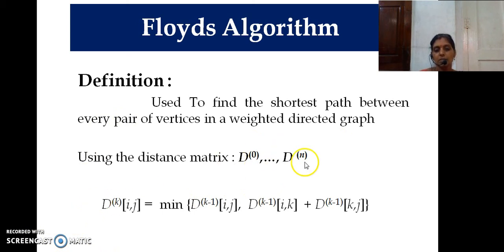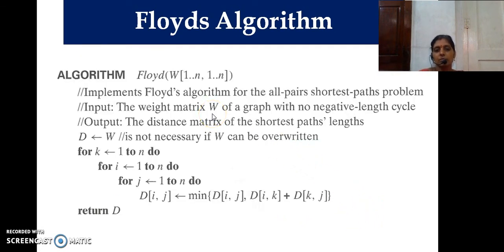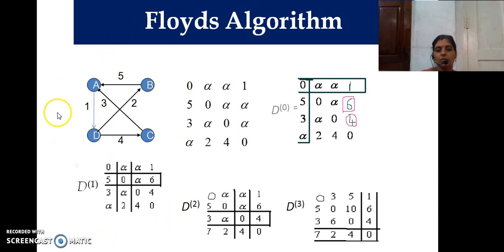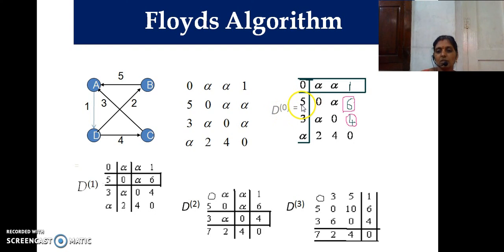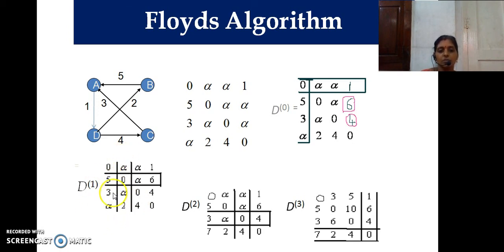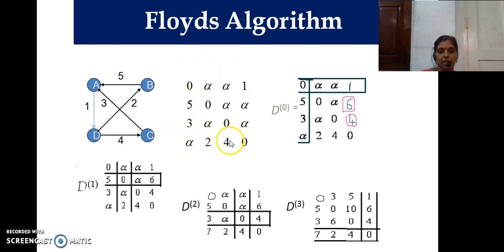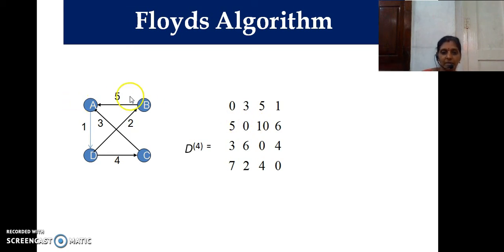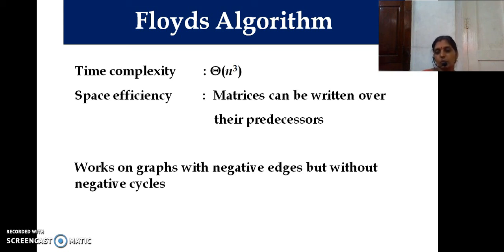Floyds algorithm 02